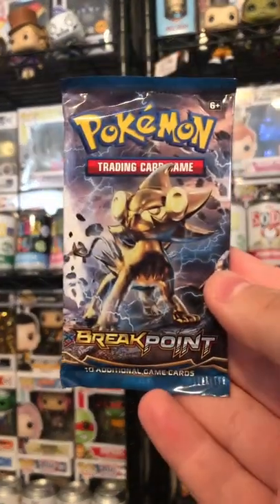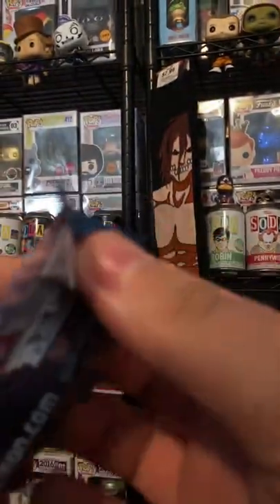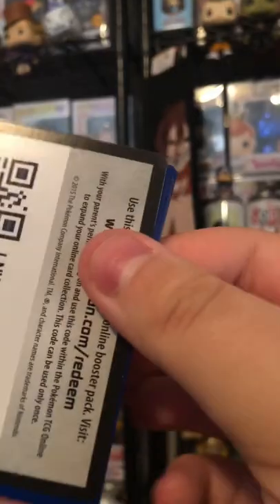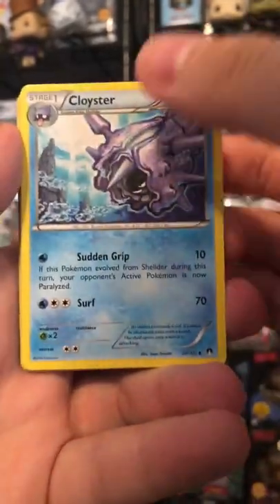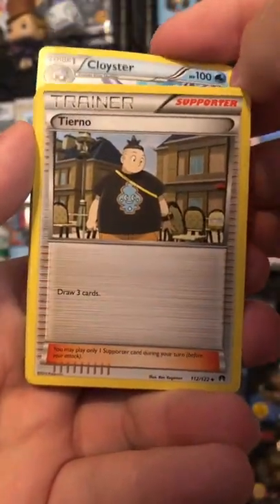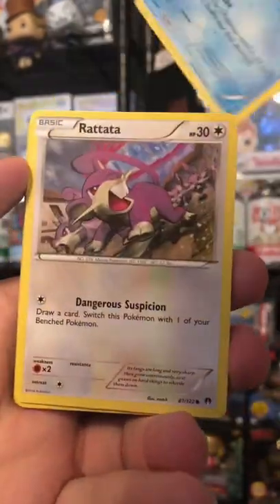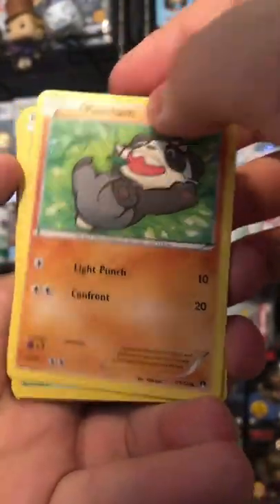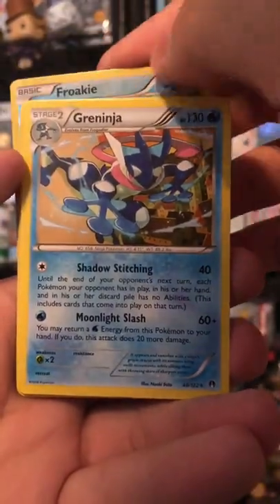Trading Card Shorts Ep 151: Pokémon Breakpoint